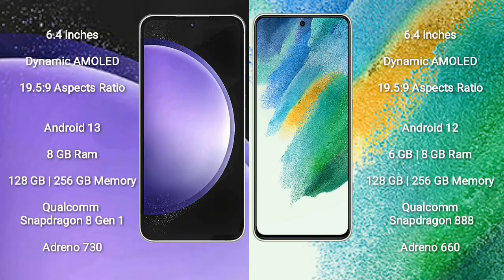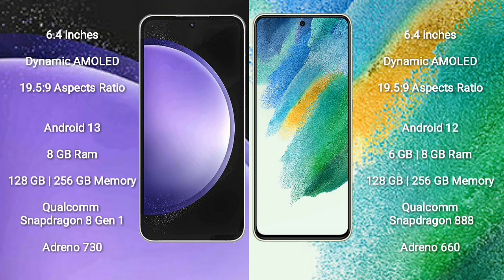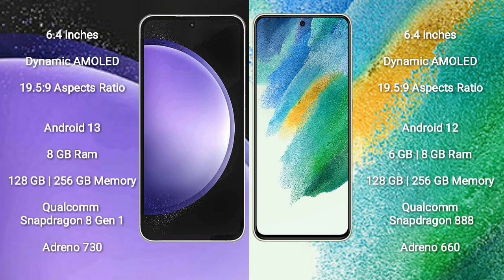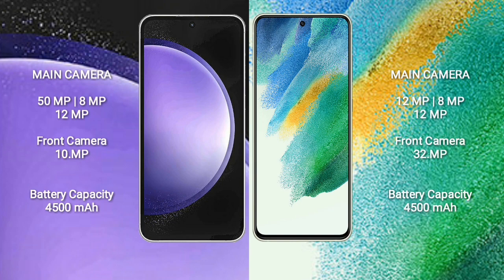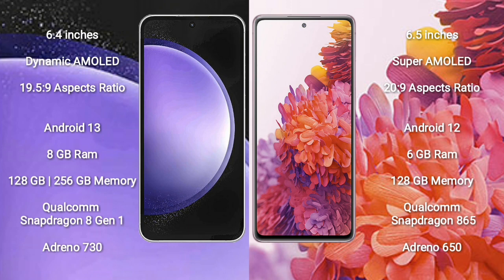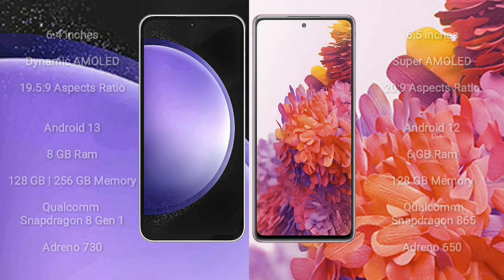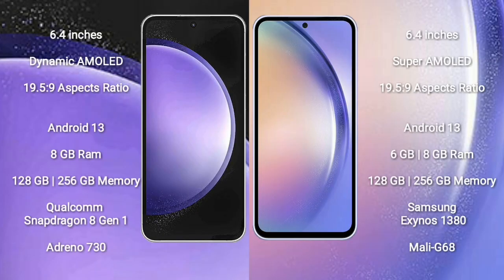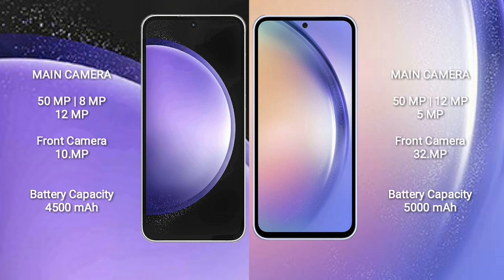Samsung Galaxy S23 FE vs Samsung Galaxy S21 FE vs Samsung Galaxy S20 FE vs Samsung Galaxy A54